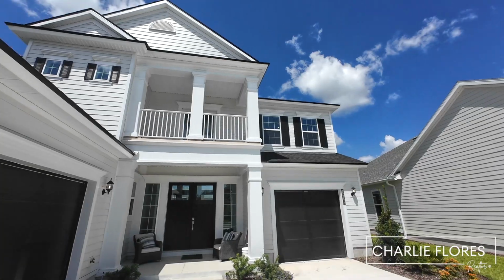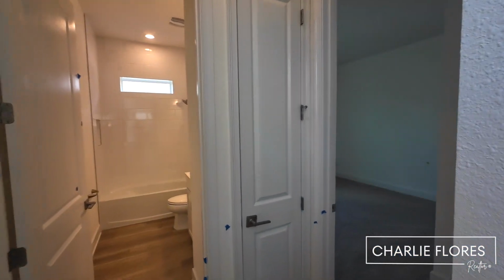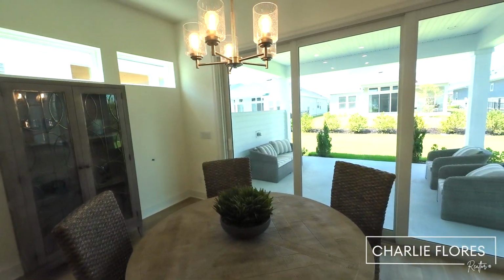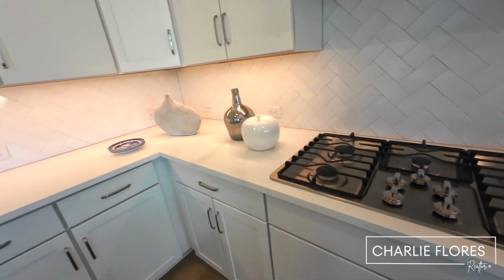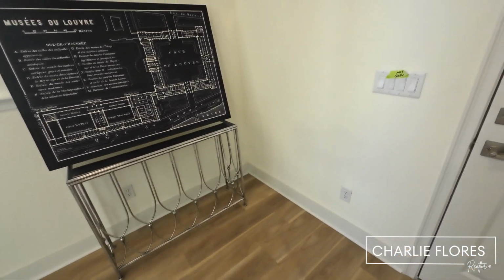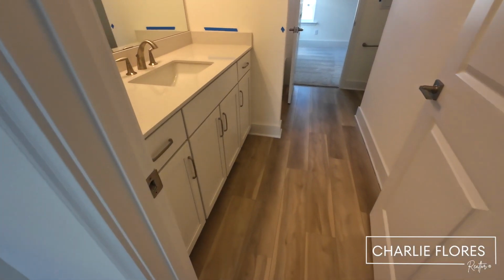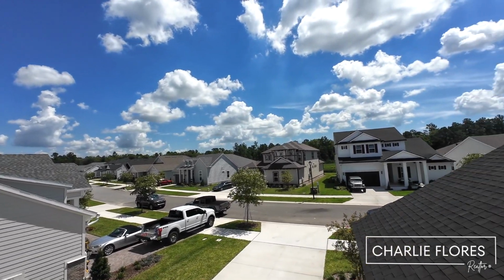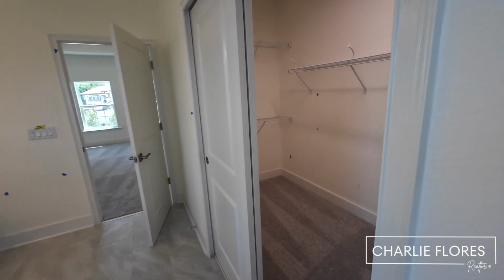READY NOW: Victoria by ICI Homes | Seven Pines | Jacksonville, FL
Charlie Flores is a realtor with Herron Real Estate.

Featured in this video is a Victoria quick move-in by ICI Homes located within the Seven Pines community in Jacksonville, FL.
This two story floor plan features 4 bedrooms, 3 bathrooms, study and a 3 car garage. Square footage is approximately 2,914 sq. ft.
The Victoria is built on 60' homesites.

For new construction homes, I do not work for the builders and have no control over their prices and incentives.
Model homes will have upgrades that will increase the price of that floor plan above the base price.